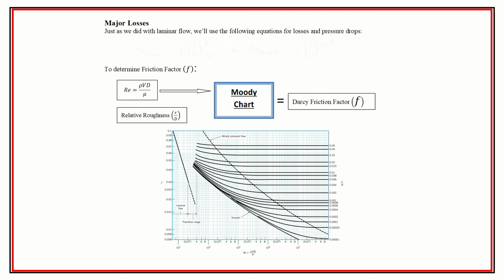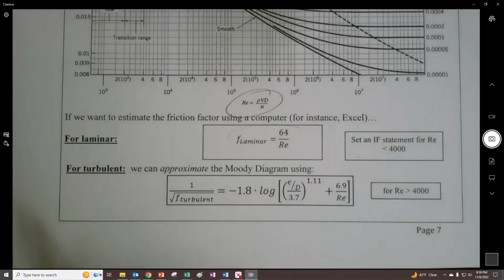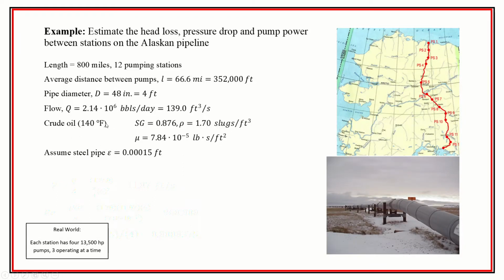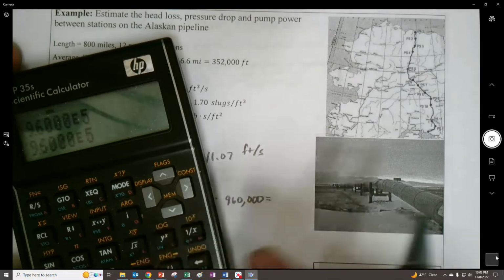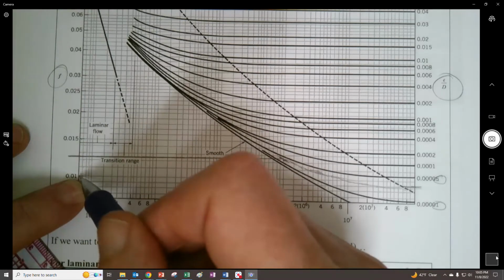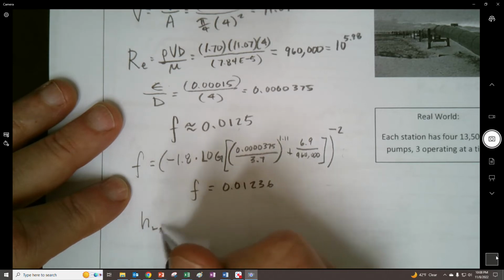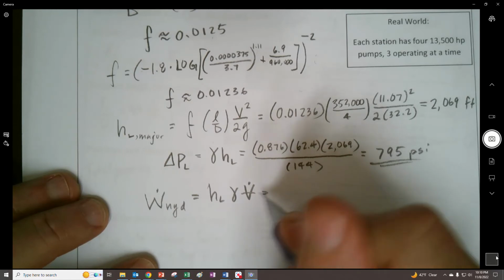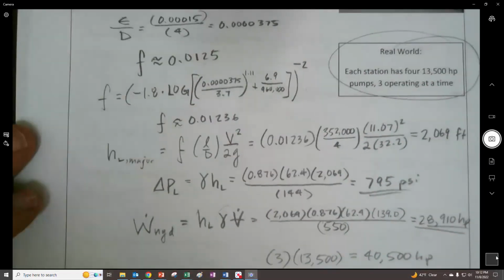F22 ME340 Fluid Mechanics Class 21 Video 6: Turbulent Pressure Drop Example Alaskan Pipeline